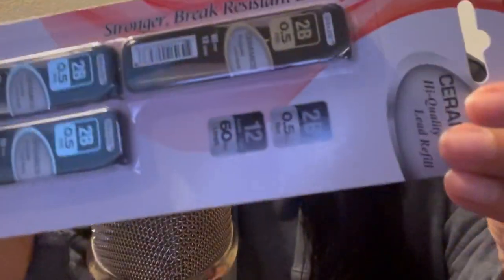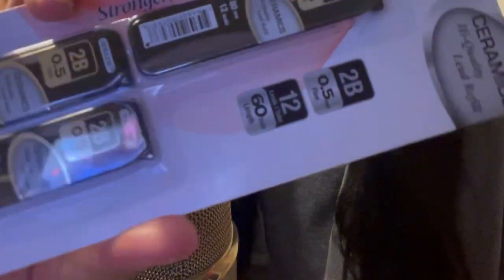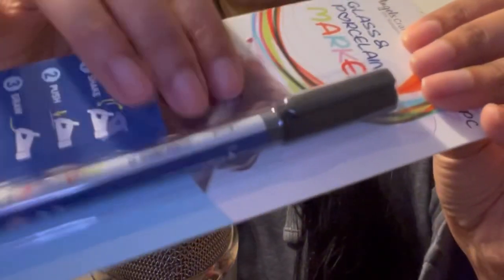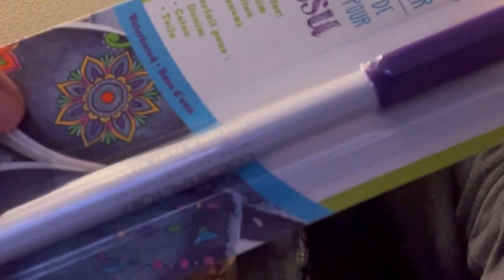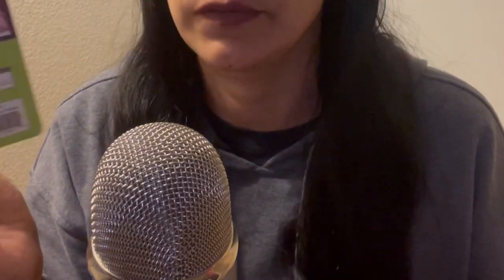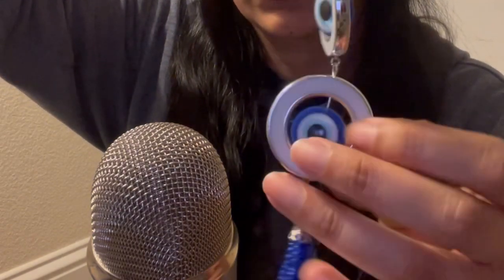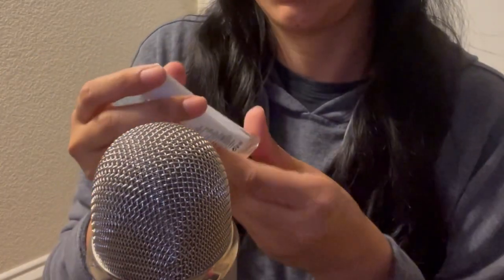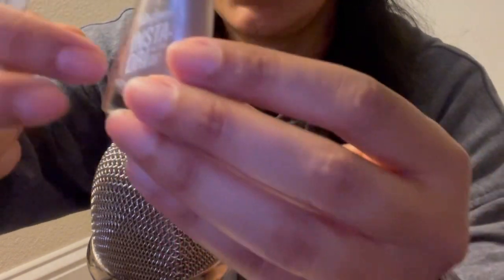HAUL 🎯 Target , ULTA & more ASMR Gum chewing, popping sounds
Hey guys! New video Asmr haul target, Ulta and more

♡ COMPANIES// If you are a business, company or someone interested in working with me or want me to review your product please email